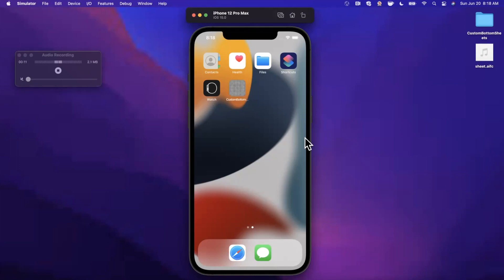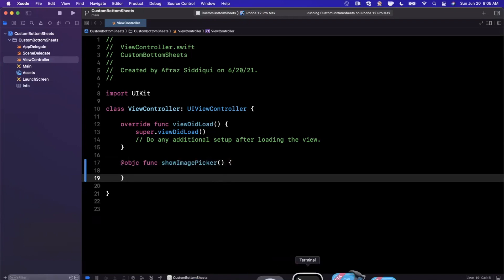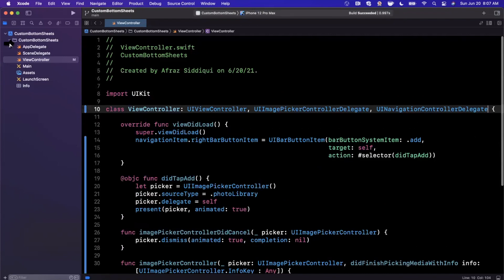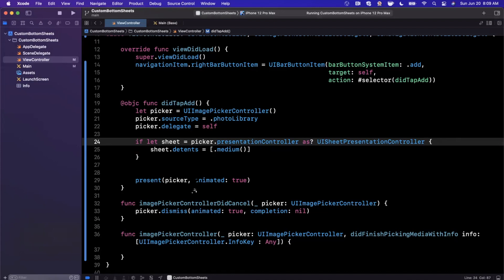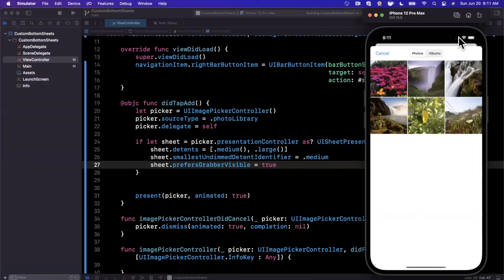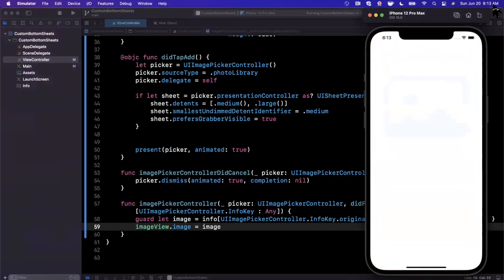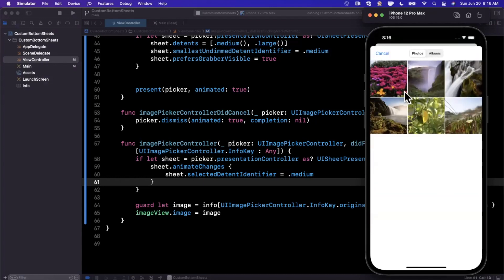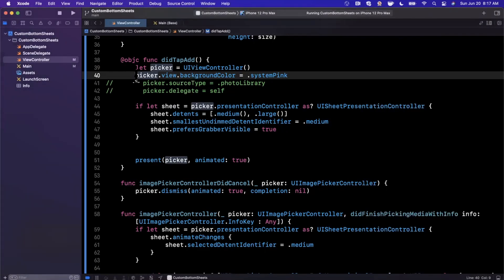iOS 15: New Bottom Sheet Presentatation Tutorial (2022, Xcode 13, Swift 5) - iOS Development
In today’s video we will explore the new sheet presentation controller available as of iOS 15. This new presentation controller allows us to natively wrap and view controller in a bottom sheet style presentation. We’ll also explore ways to edit its appearance and customize behavior. We will work in Xcode 13 and Swift 5.